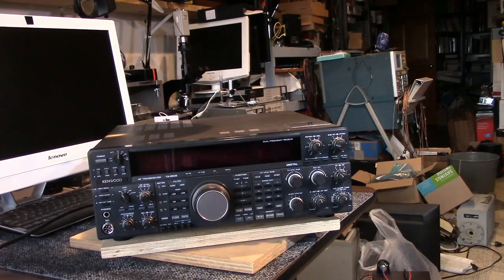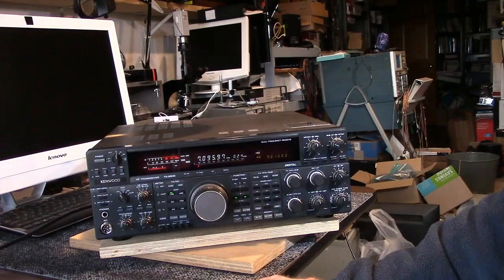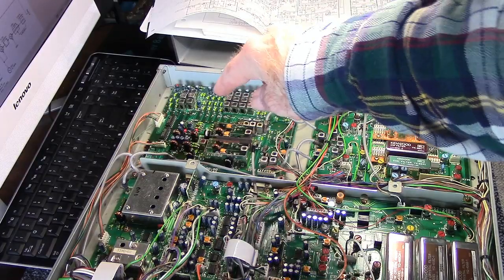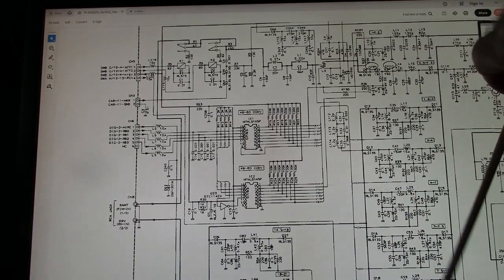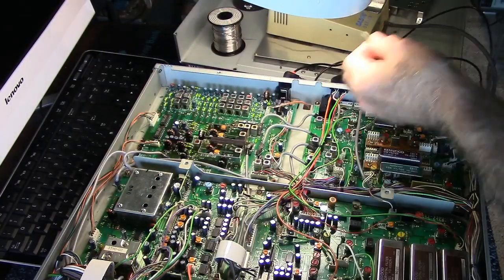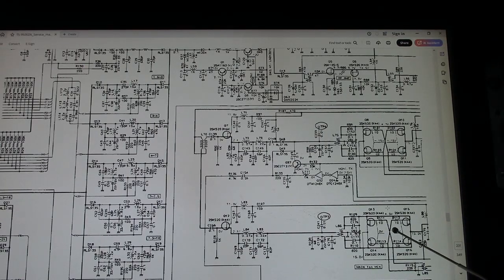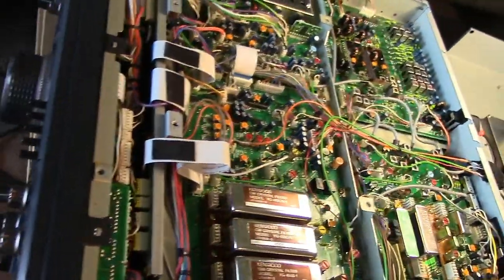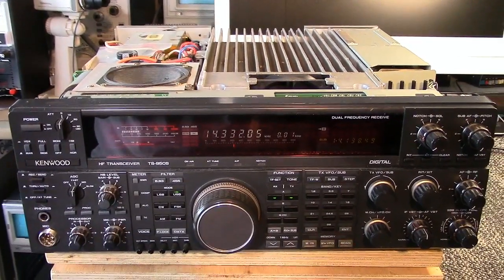Kenwood TS 950S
This video follows the troubleshooting and repair of a Kenwood TS-950S Digital HF Transceiver.  The symptom was a deaf receiver.